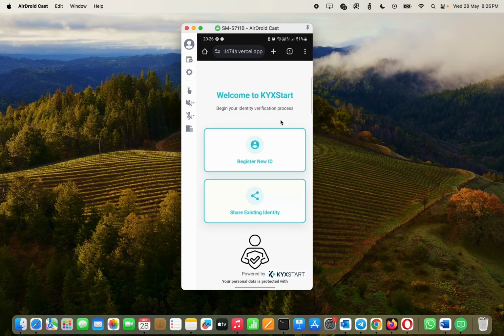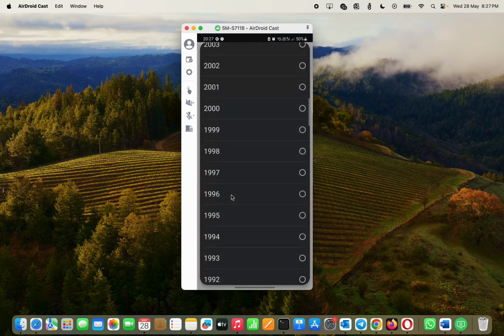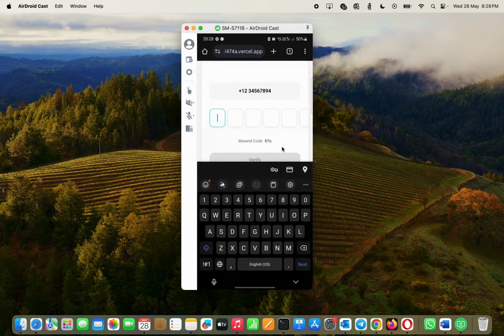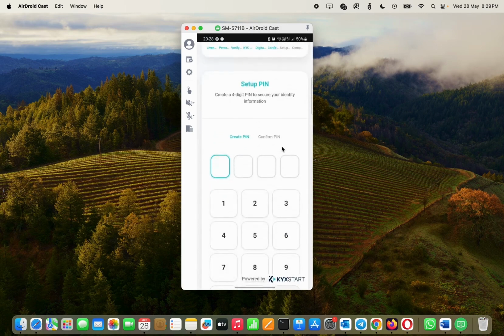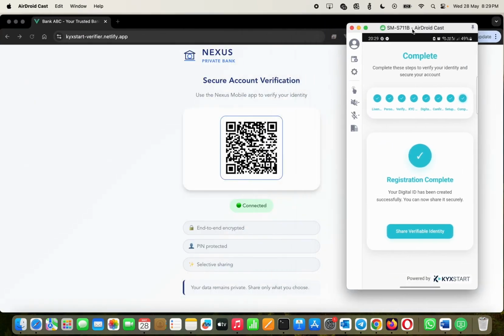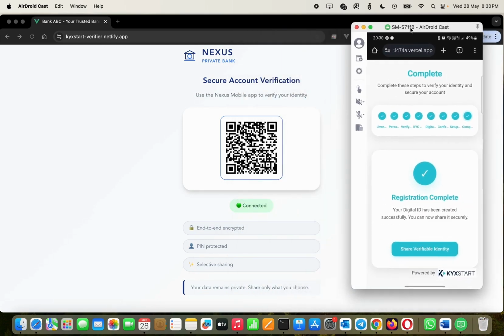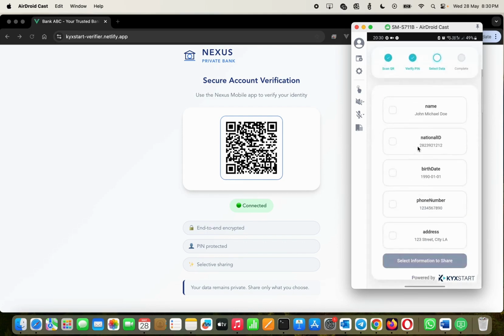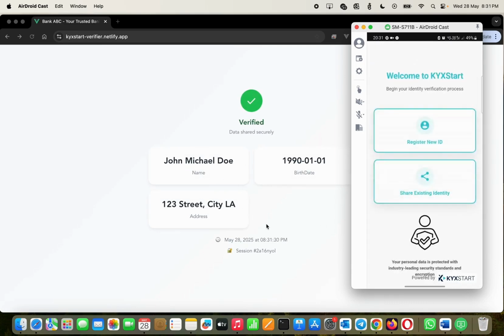User Verification + Reusable ID | Product Demo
Leverage fast, progressive, verified user onboarding with real-time and continuous monitoring to boost sign-ups and reduce fraud in financial transactions.